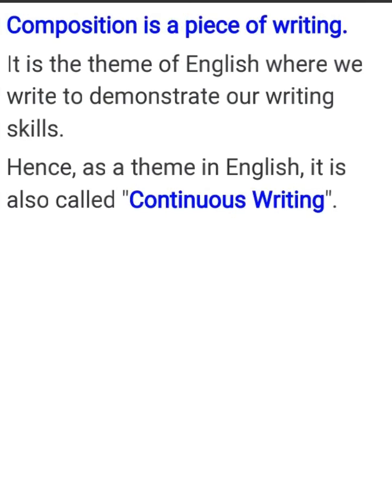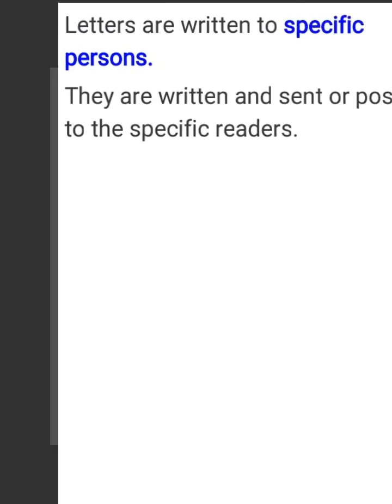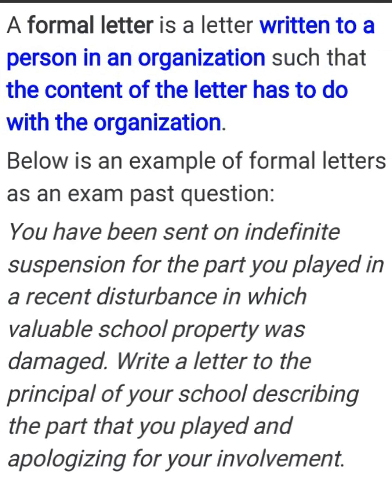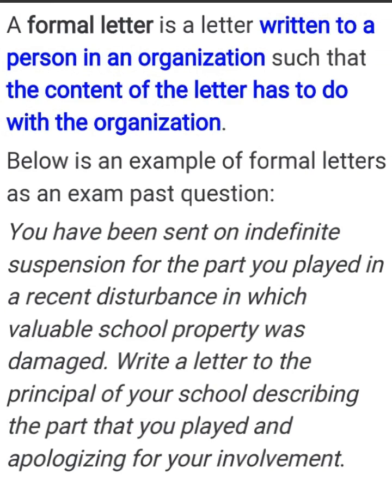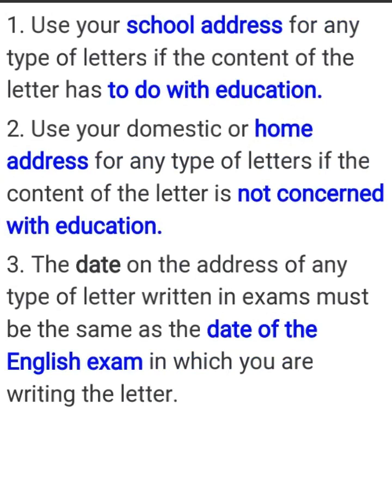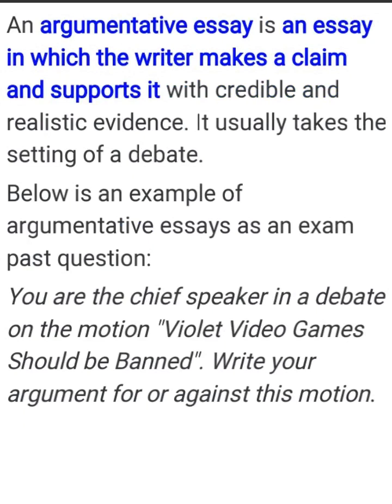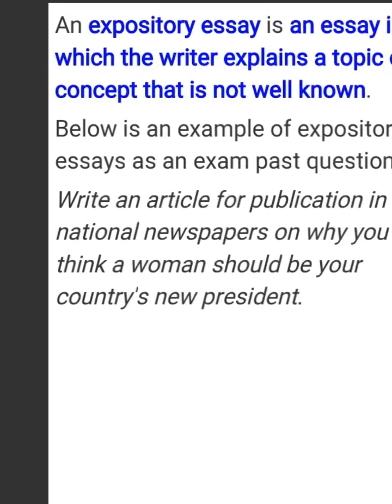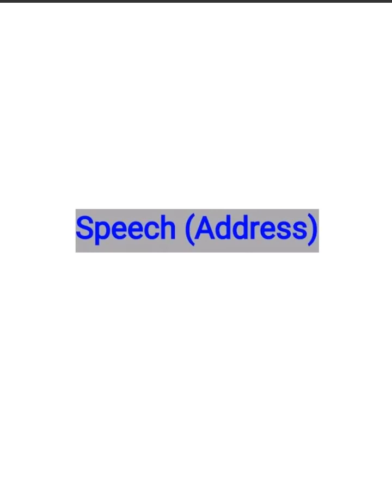ENGB7FTW1P5: Composition: Introduction to Composition